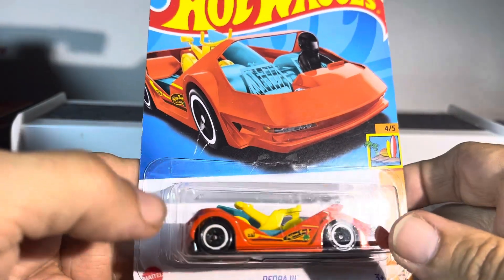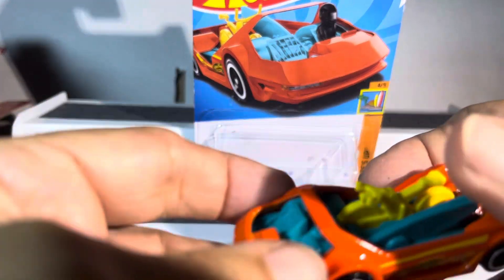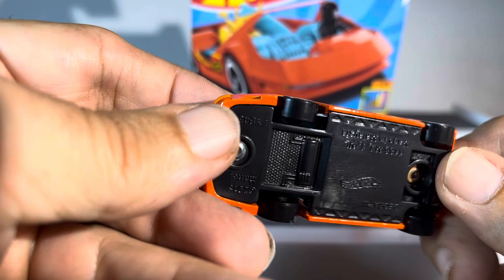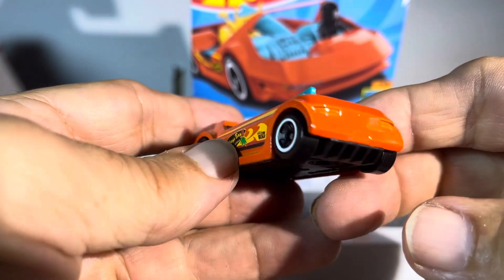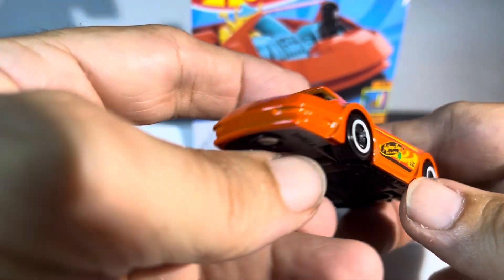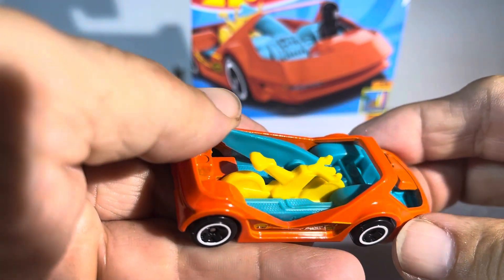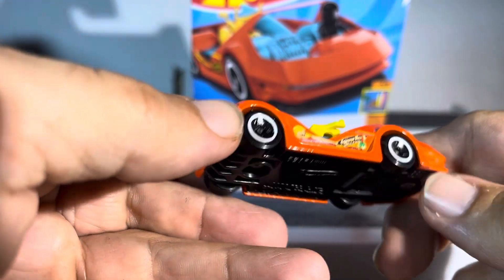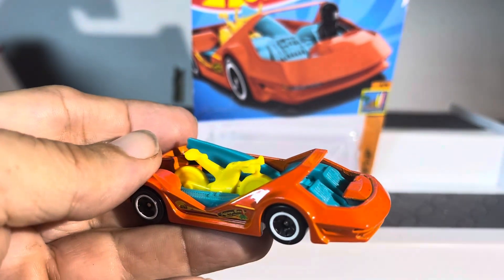Hotwheels deora 3 review